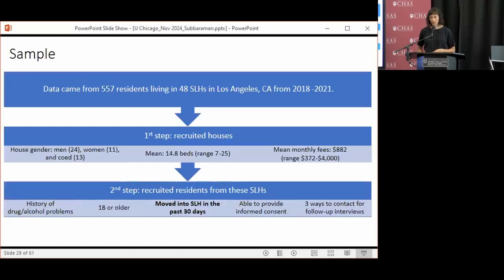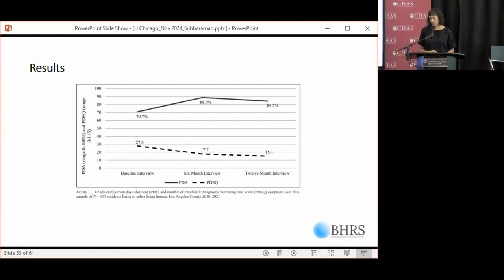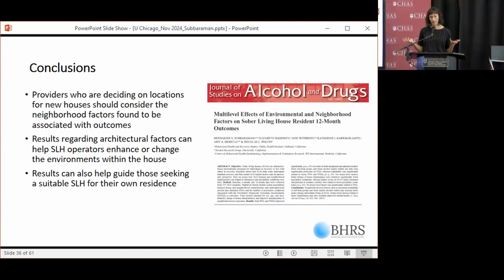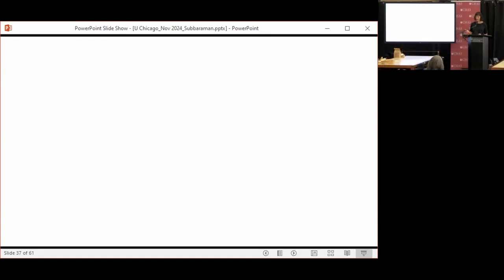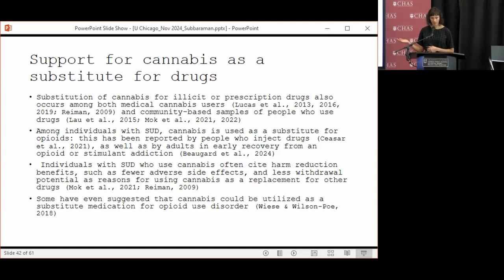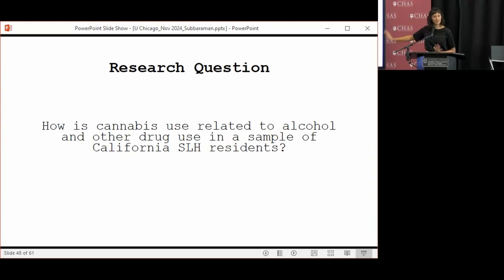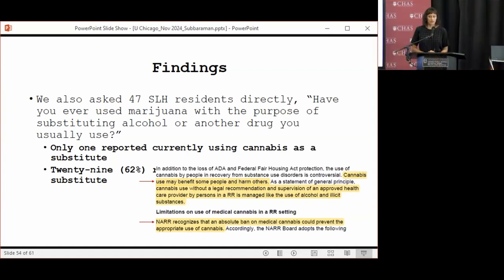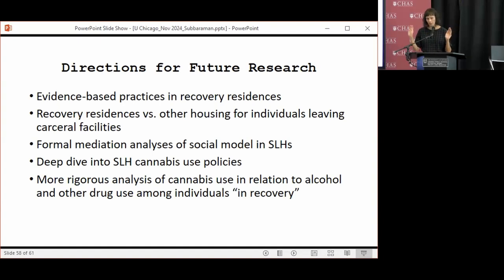Cannabis in Recovery: A Debate on its Role in Sobriety (Part 2)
The second half of Dr. Meenakshi Subbaraman,'s talk explores the controversial topic of cannabis in sober living environments. Is it a substitute for alcohol and other drugs or a relapse risk? With data-backed insights and real-world anecdotes, this talk delves into the policies, challenges, and outcomes of cannabis use among residents. A must-watch for anyone curious about the future of recovery housing.